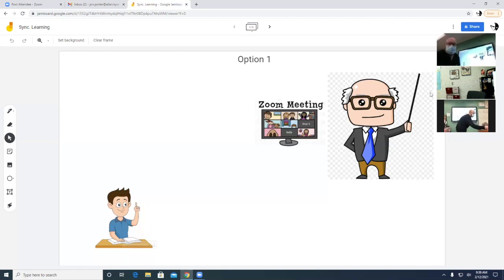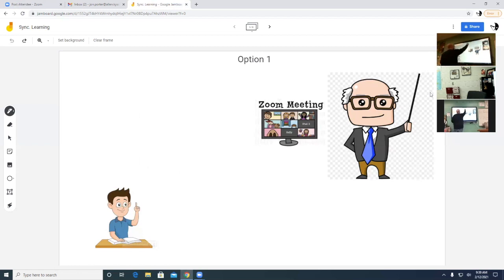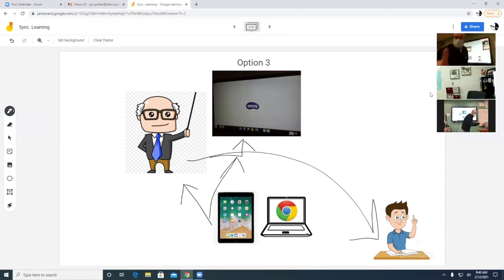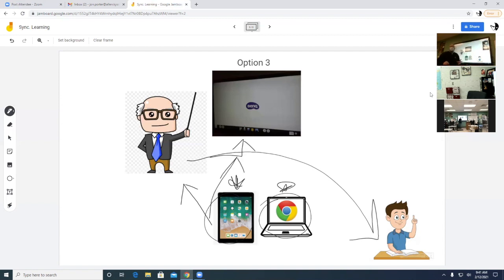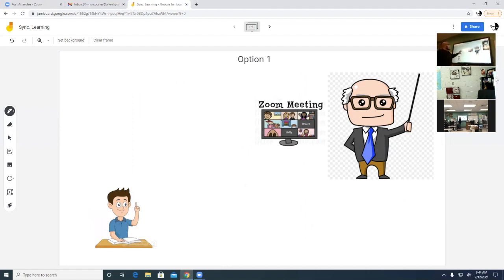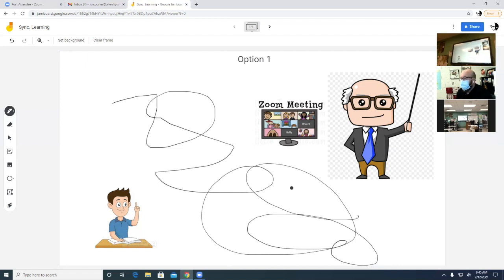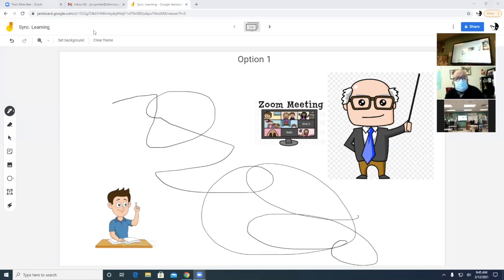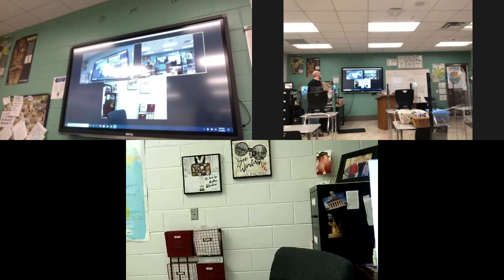JEBMS Synchronous Learning Test/Intro Video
Showing you guys how you can use multiple devices to improve your synchronous learning and engage more students!